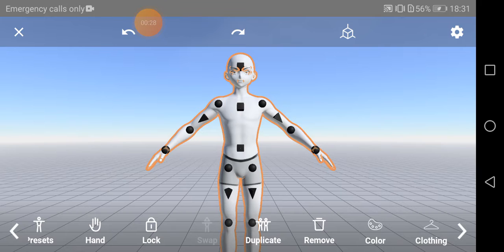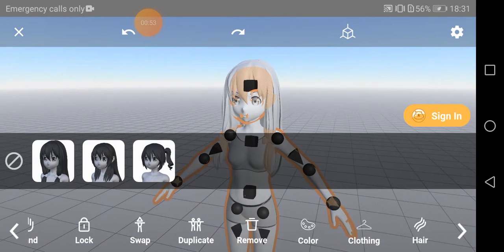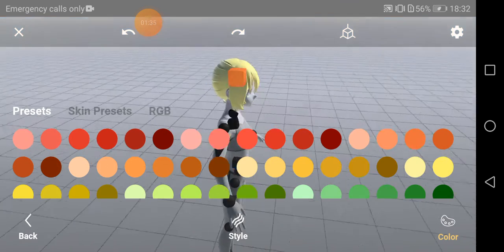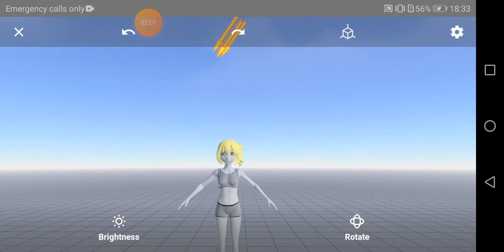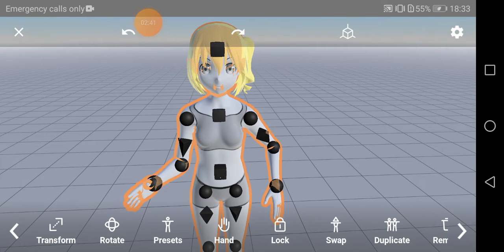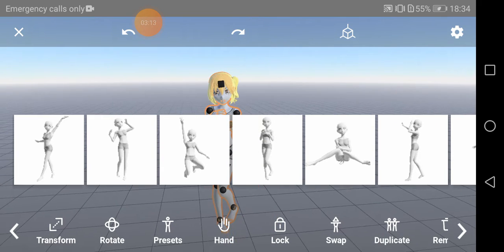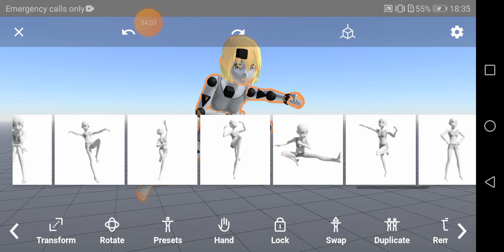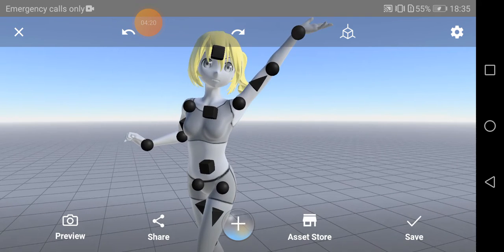How To Make Poses For Your Character Part 1 Beginner Level